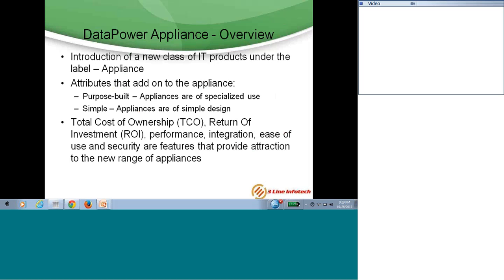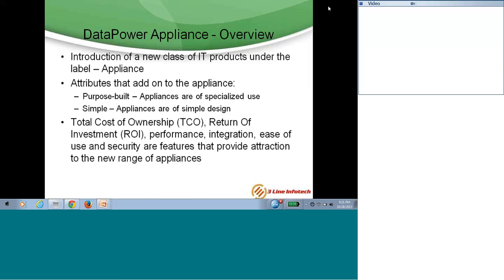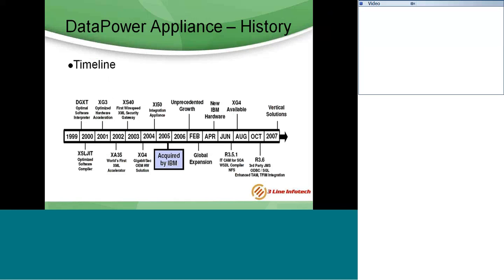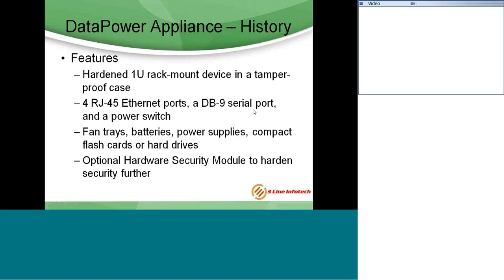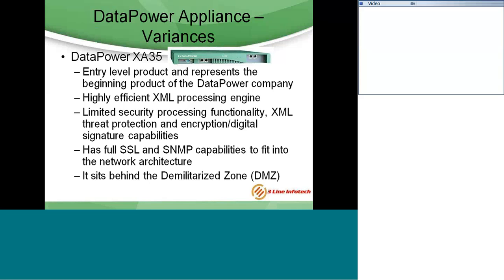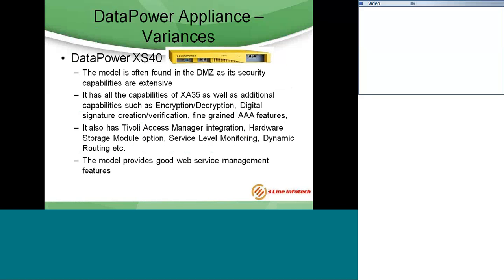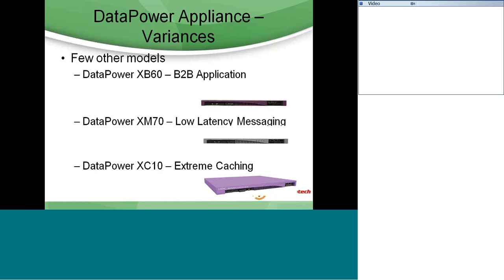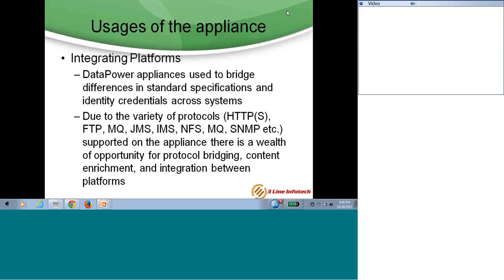DataPower SOA Appliance Demo 20131029 0228 1